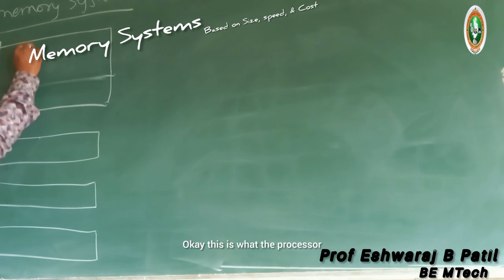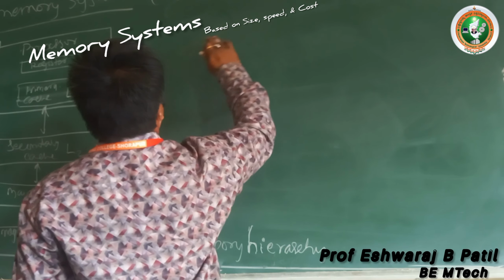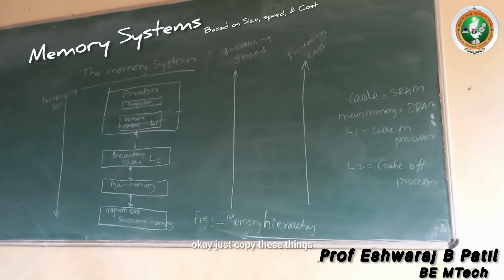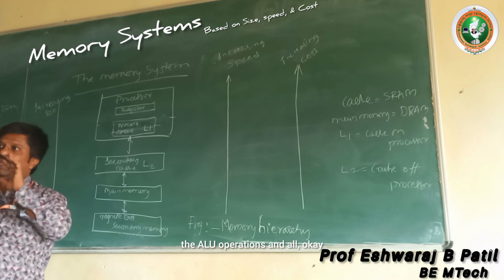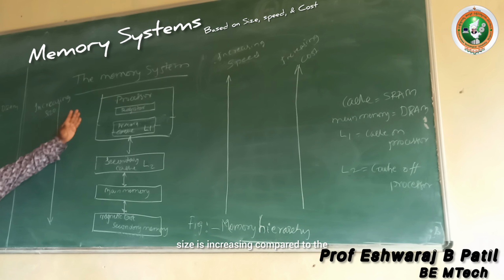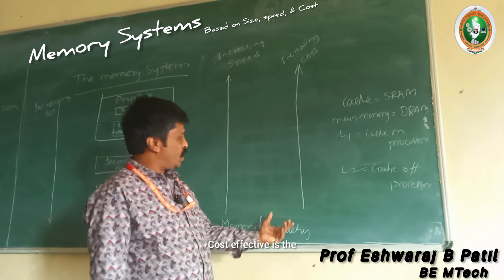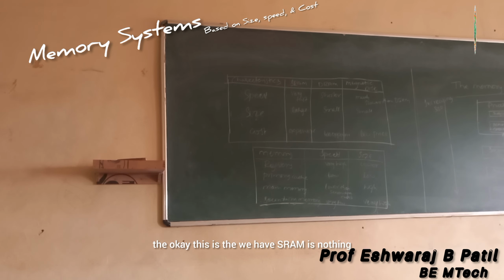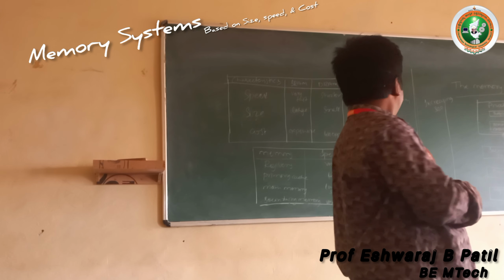DDCO | Module IV | 13 Memory Systems based on Speed Size and Cost